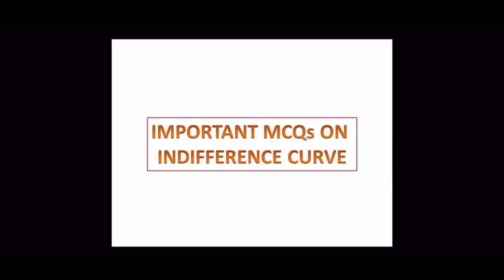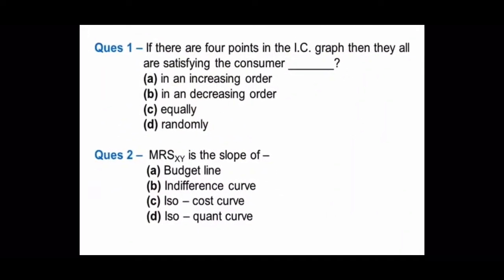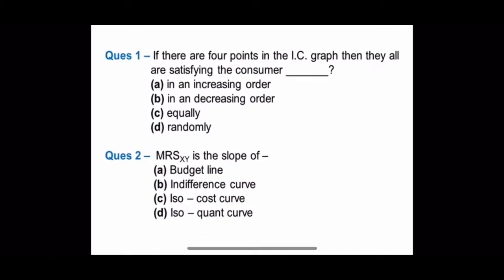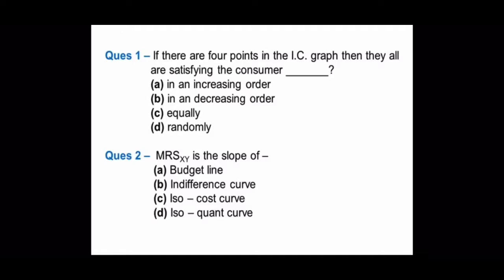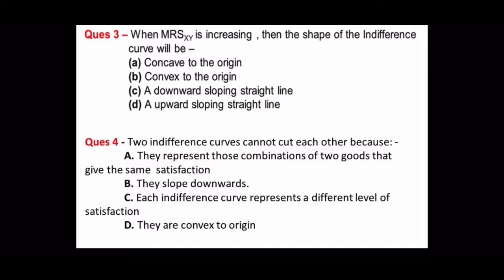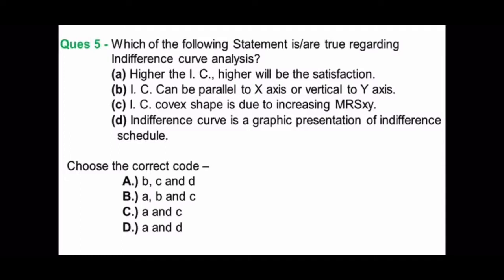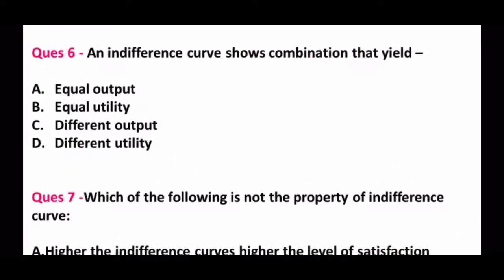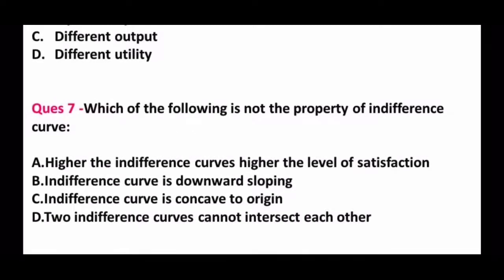MCQs on INDIFFERENCE CURVE